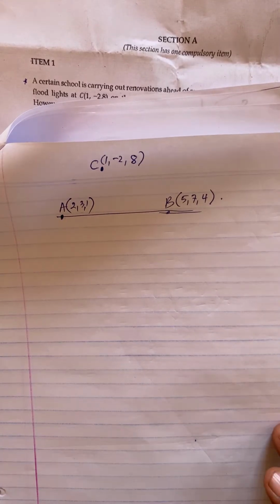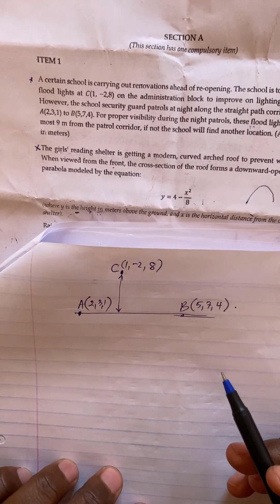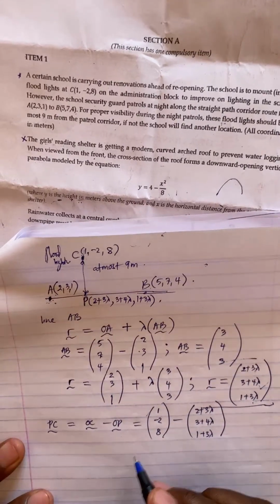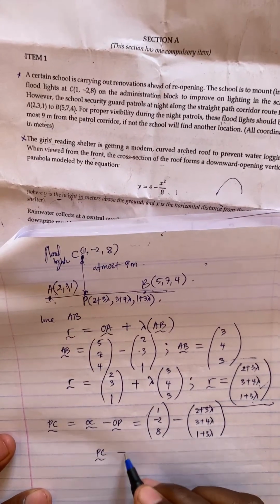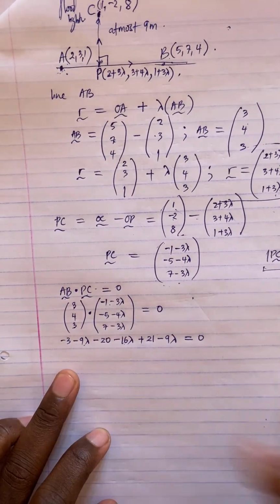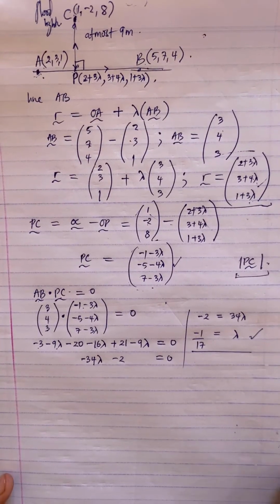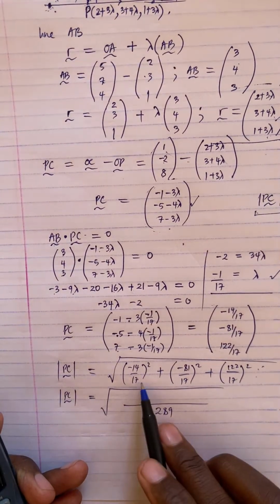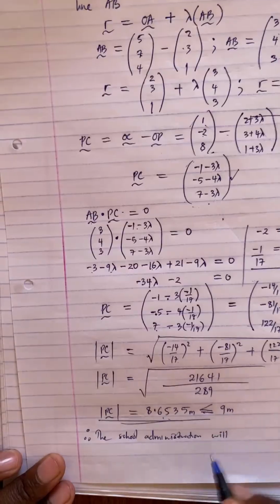ACEITEKA A level Math paper 1 2026￼ Item 1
Mock Scenario questions revised